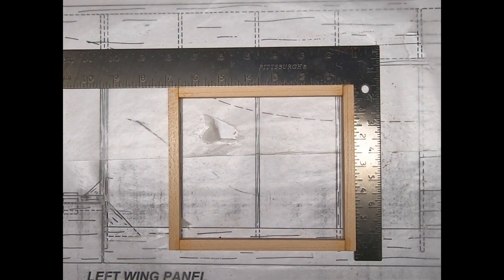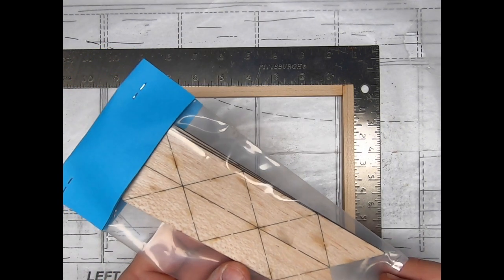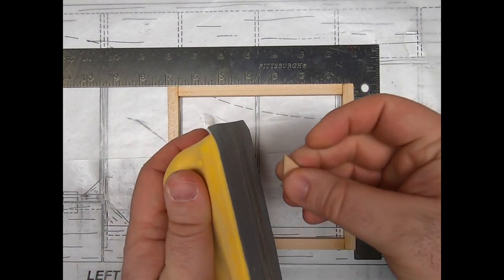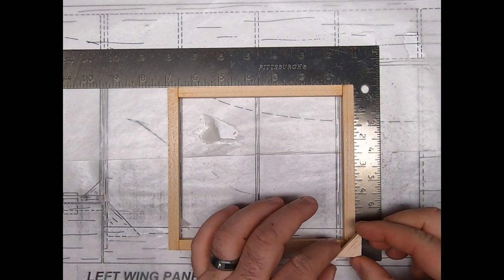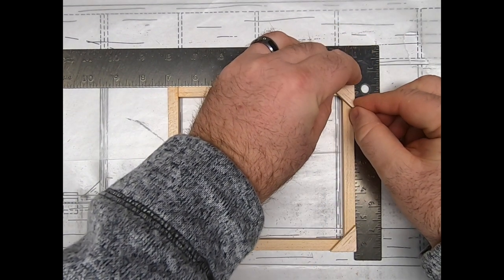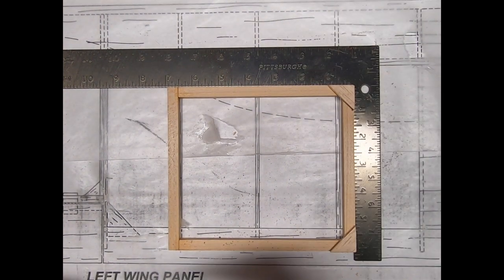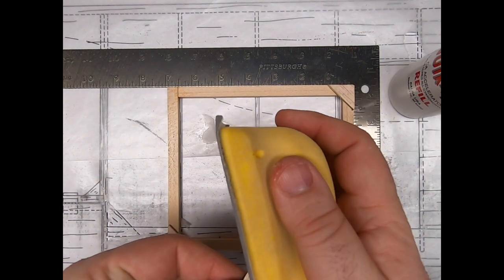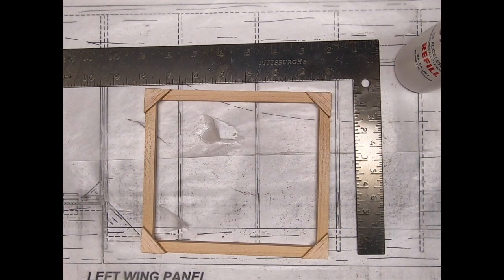Laser Cut Gussets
Don't forget to ad Balsa USA Laser Cut Gussets to your next order!!